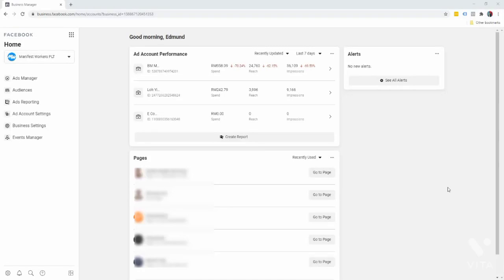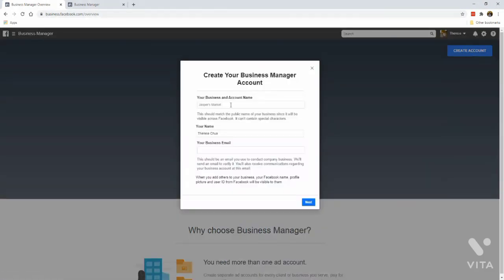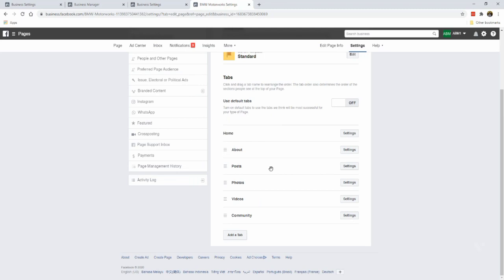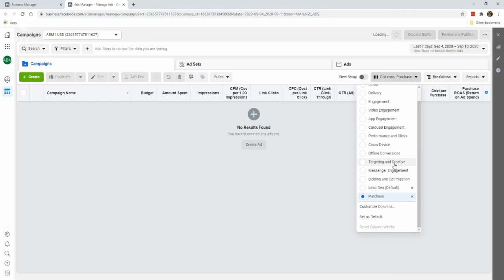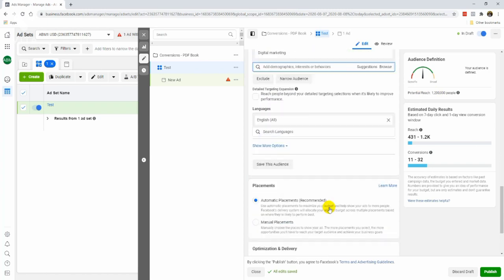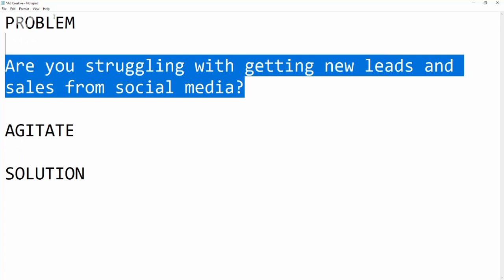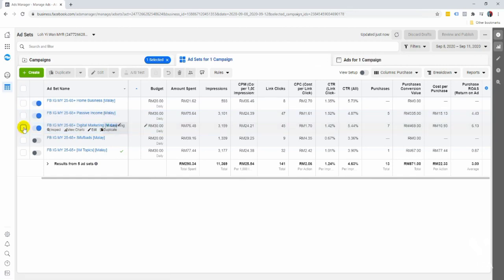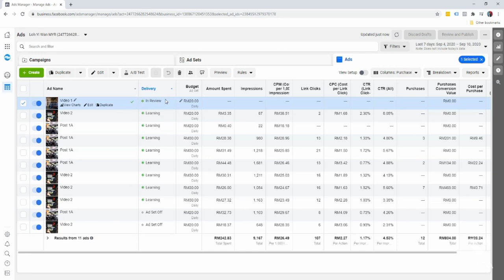How to do Mastery of Facebook Ad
This course will give you complete knowledge how to master and update your FB marketing system.